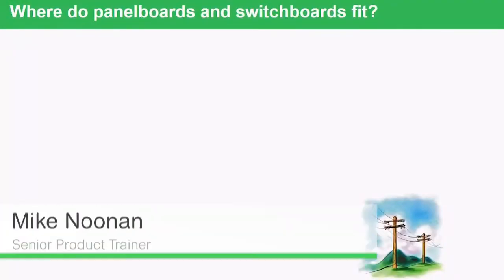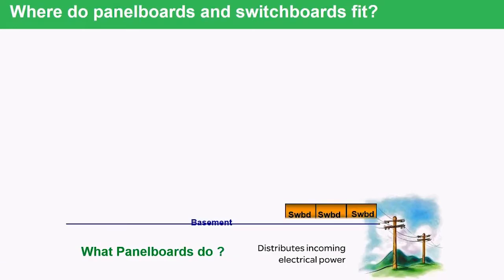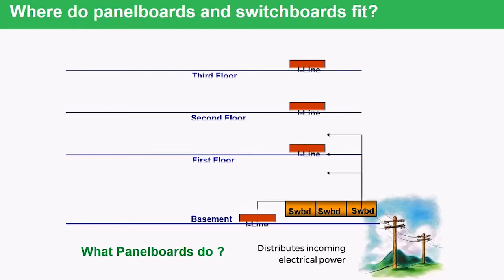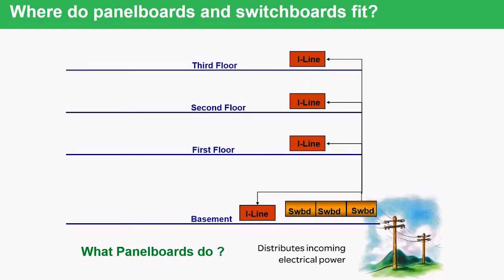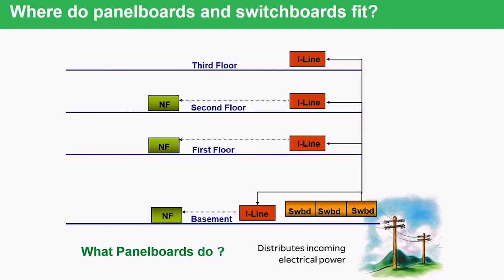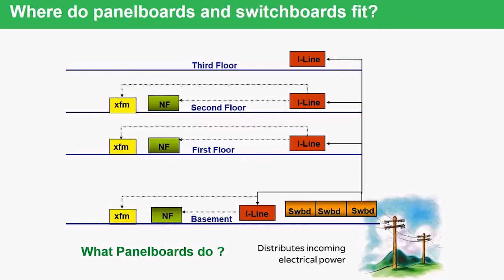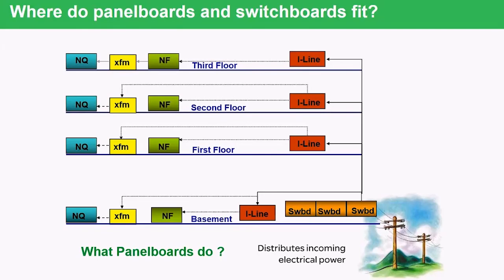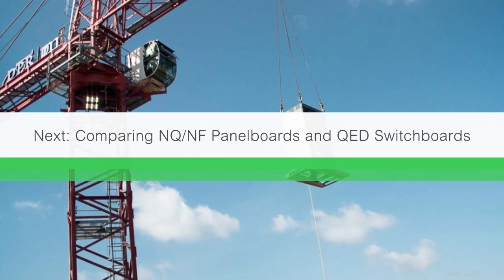QED Part 2 - How Electrical Distribution Equipment Fits Together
Selecting and building a switchboard is handled in advanced classroom training. However, it first helps to see how all of our low voltage electrical distribution equipment fits together to meet distribution needs at different points in a system. This video illustrates how panelboards and switchboards work together to provide the right protections in the right places.